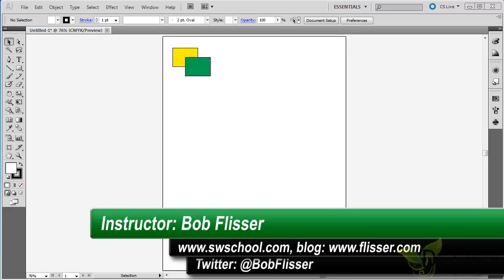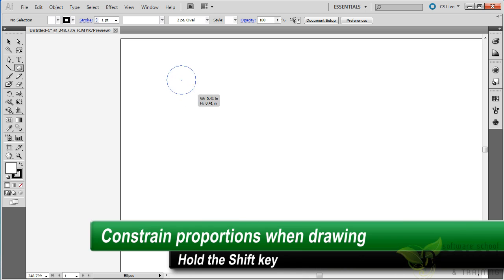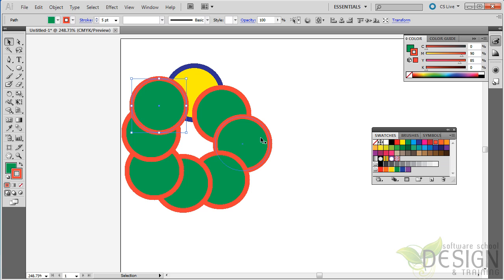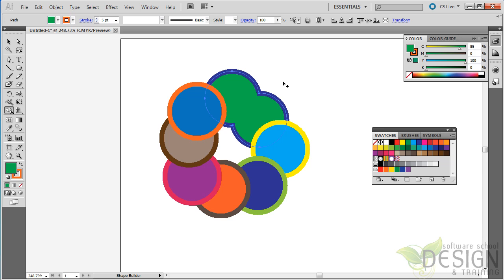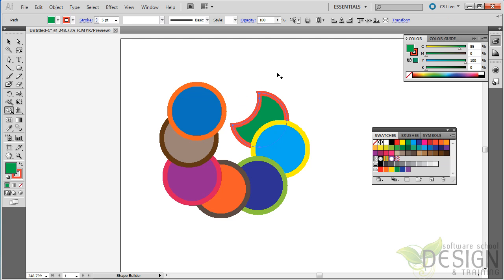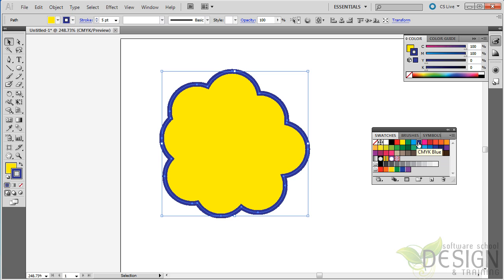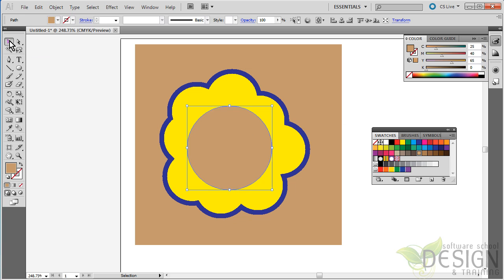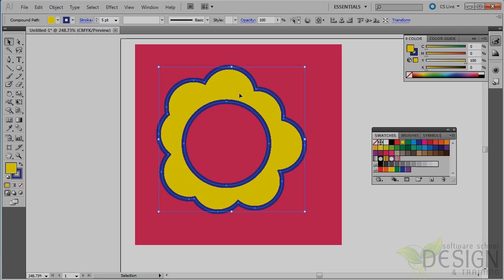How to Combine and Trim Shapes In Adobe Illustrator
Older version for Illustrator CS5:
Use the Shape Builder tool to combine shapes in Adobe Illustrator CS5 and higher. Much easier than the Pathfinder panel. Also learn some handy keyboard shortcuts.